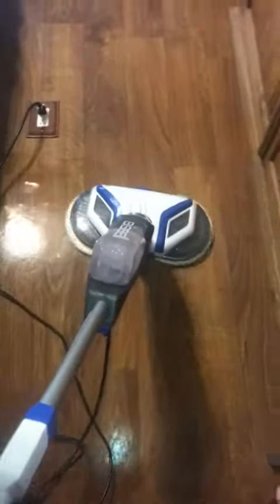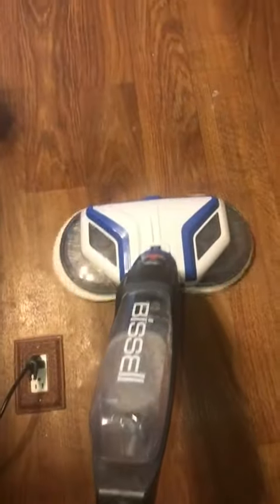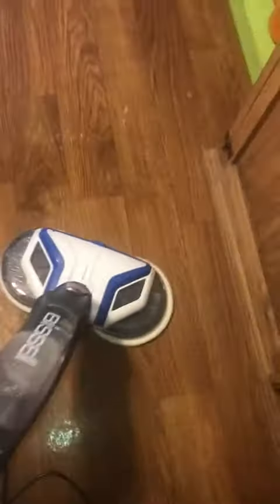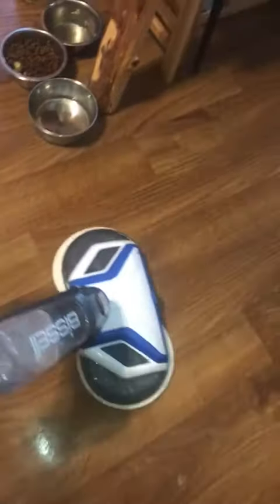Bissell SpinWave Expert Hard Floor Spin Mop, 20393